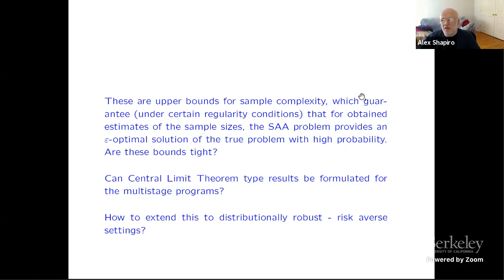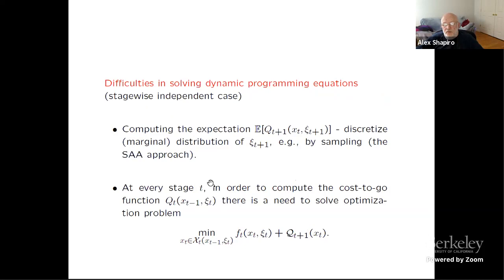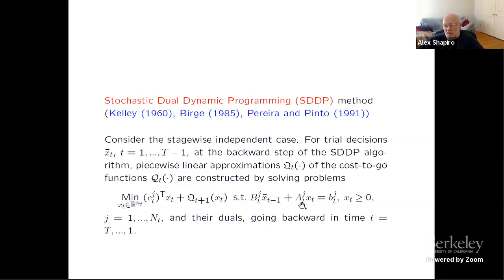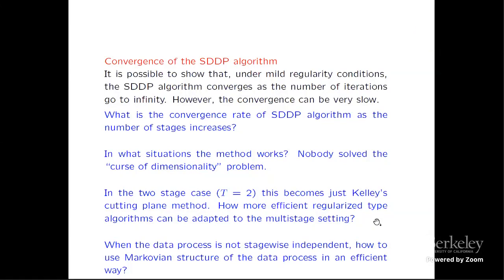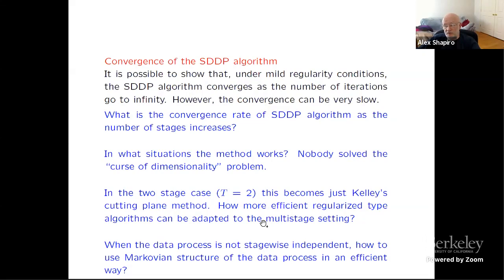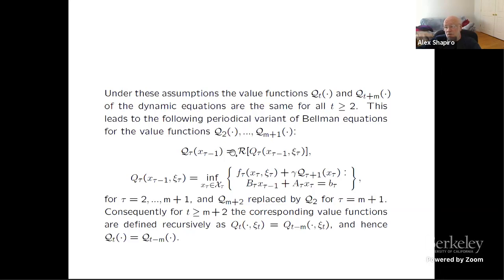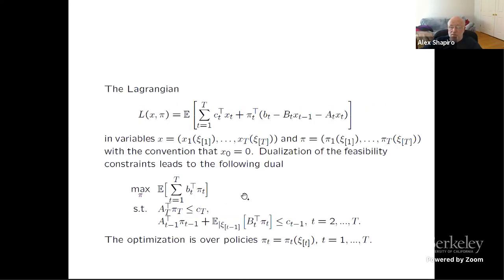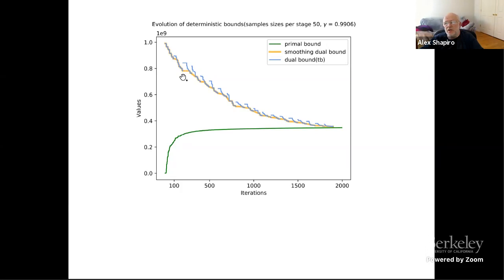Stochastic Programming Approach to Optimization Under Uncertainty (Part 2)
Alex Shapiro (Georgia Tech)
Theory of Reinforcement Learning Boot Camp